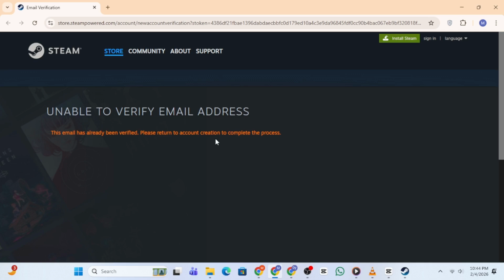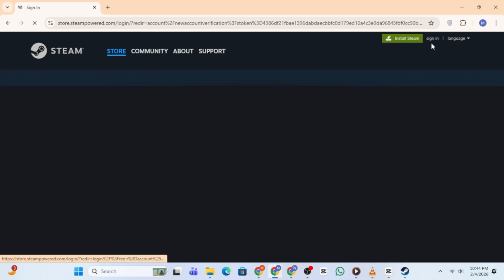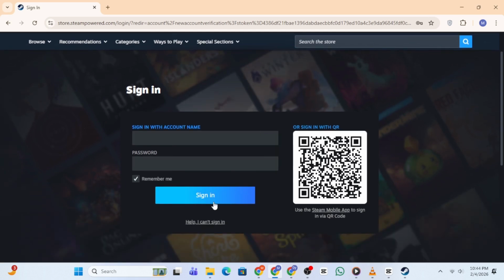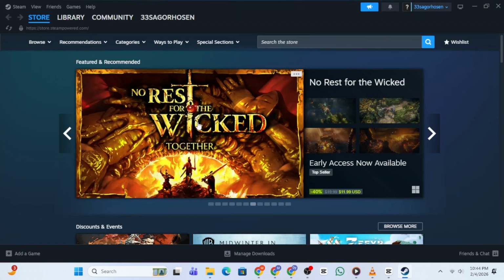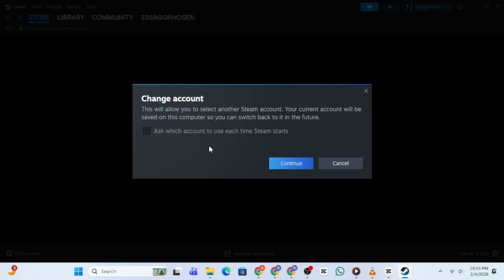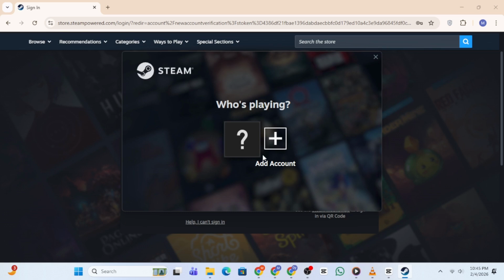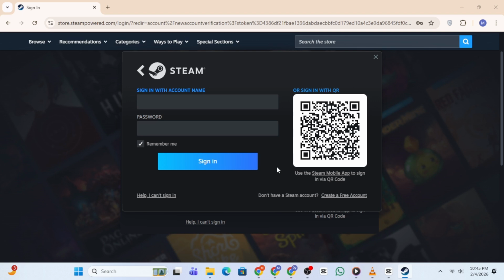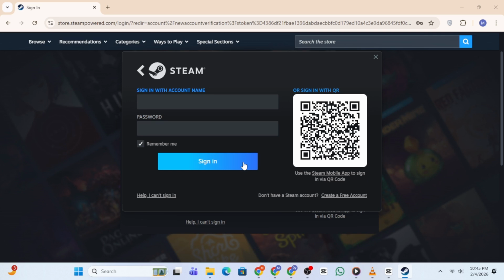How to Make Alt Steam Accounts – (2026) Step-by-Step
Learn how to make alt Steam accounts by creating additional Steam profiles with separate emails, managing multiple logins on one device, and understanding Steam policies to switch accounts safely for testing, family use, or different gaming setups.